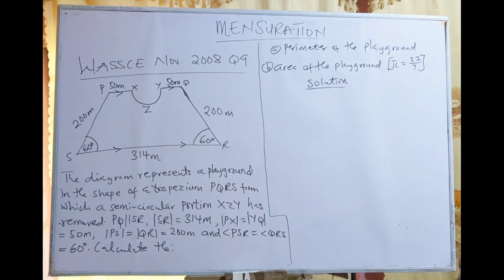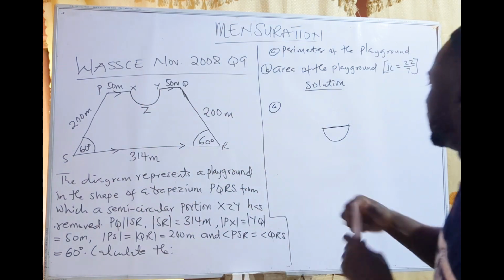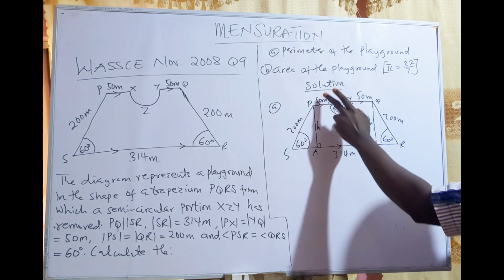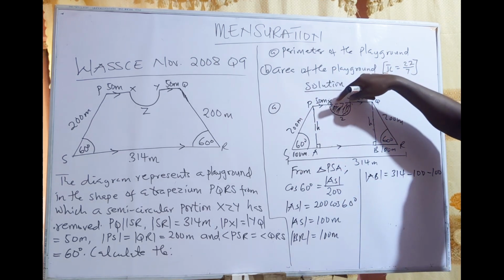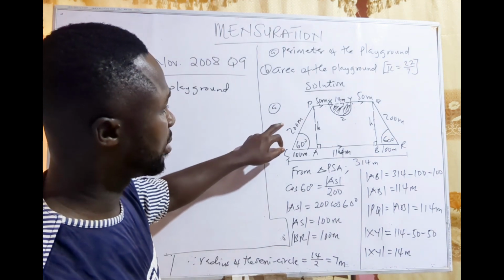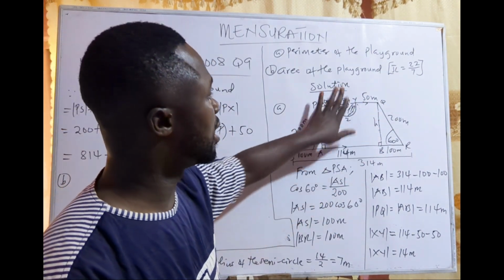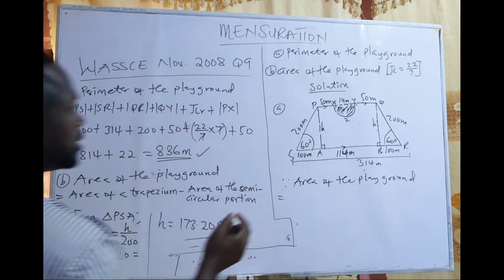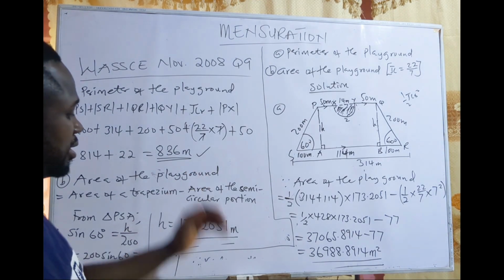WASSCE Nov. 2008 Q9 on Trapezium and a Semi circle (Mensuration).